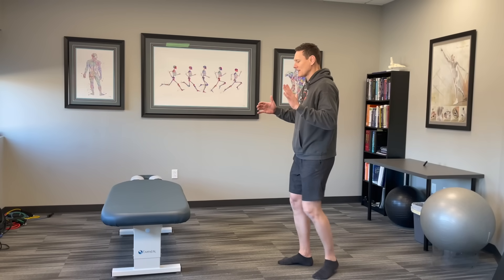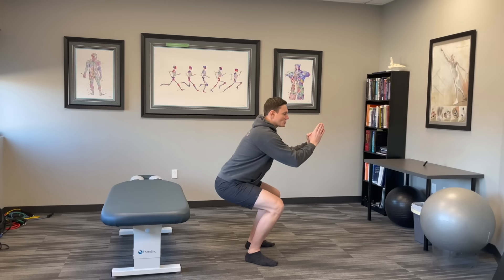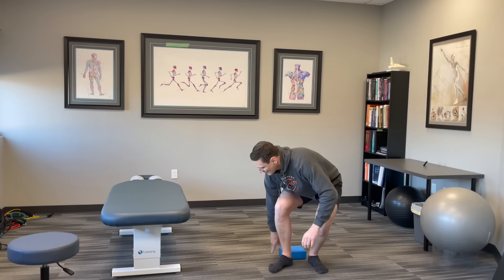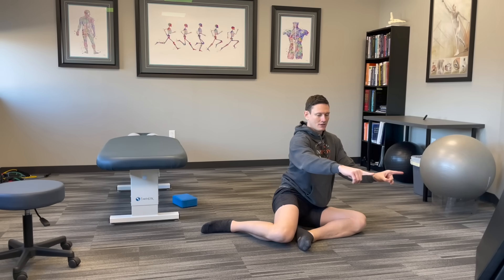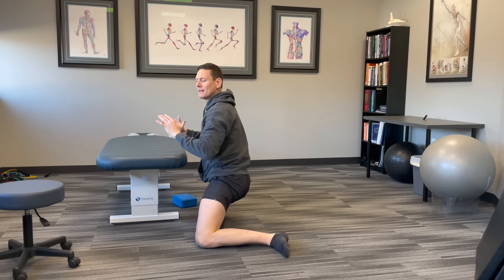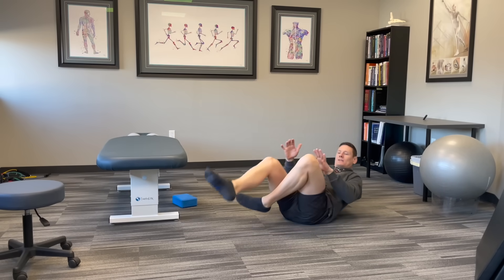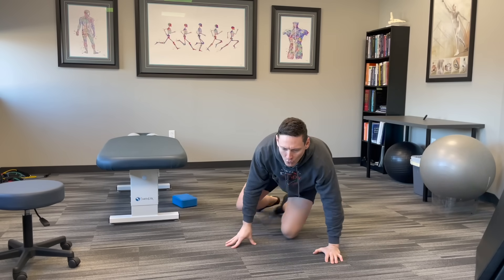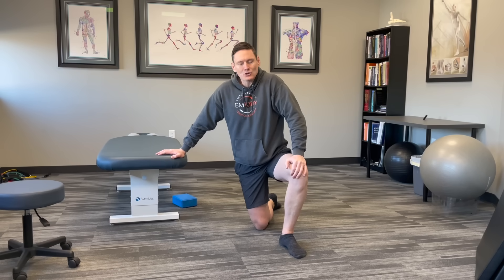Live longer by getting up from the floor without using your hands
According to a Brazillian study in 2012, the ability to get up off of the floor without using your hands may be an indicator of a lower biological age. Meaning maybe you'll live longer.

In reality, measuring your true biological age is much more complicated and would require lab testing. That said, the ability to get off the floor gracefully is a good indicator of core stability, leg strength, hip mobility, and overall balance and agility. These are well-known as some of the most important things to improve longevity.

In this video, Dr. Jeffrey O'Guin will go over his tips and tricks to help you practice getting off the floor without using your hands.

This is a link to alternative exercises for seniors with hip or knee arthritis.